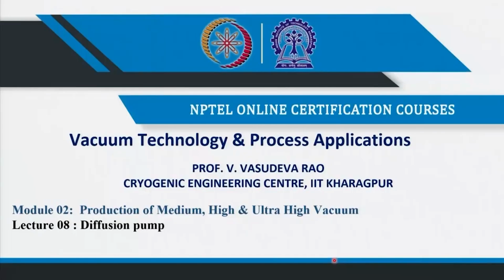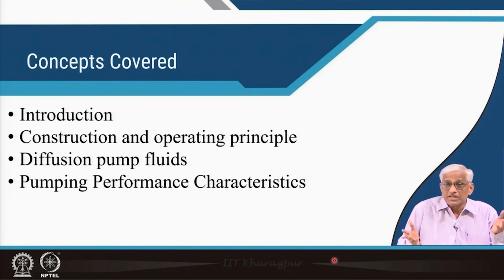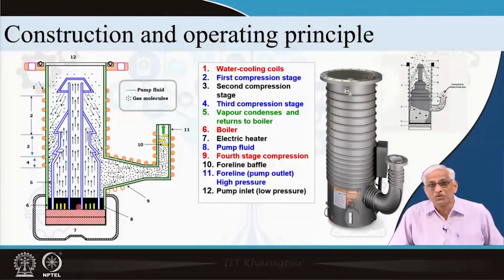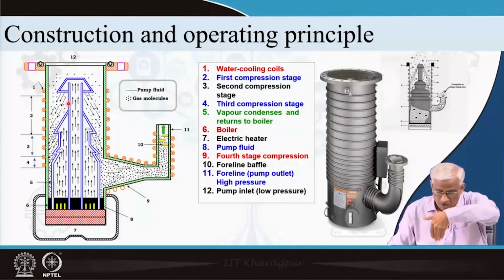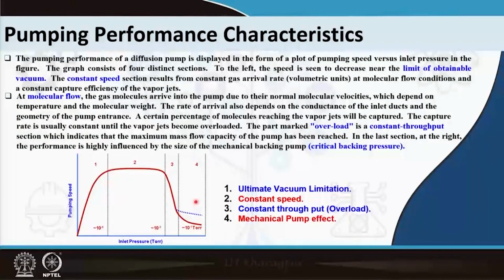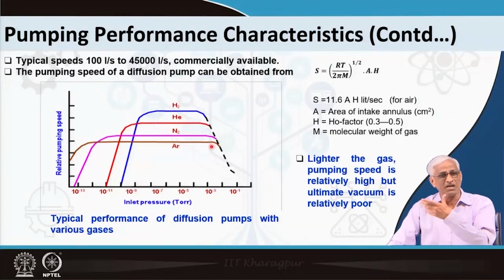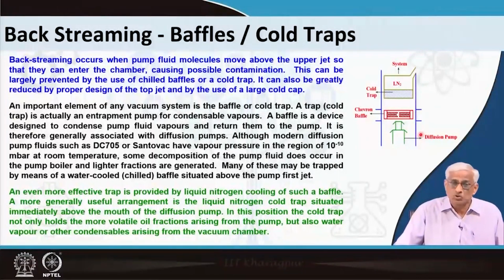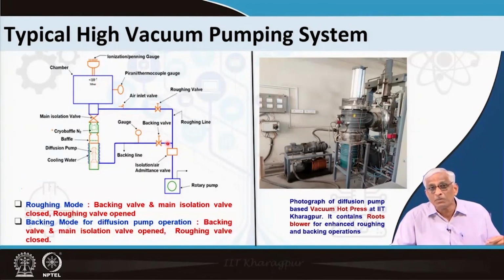Lecture 08: Diffusion Pump